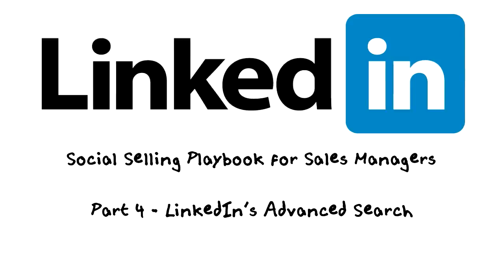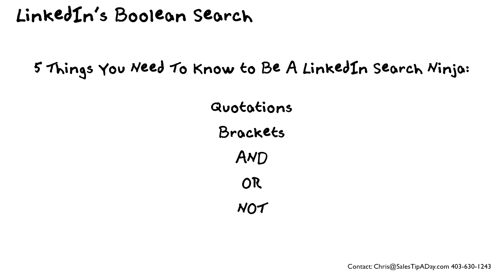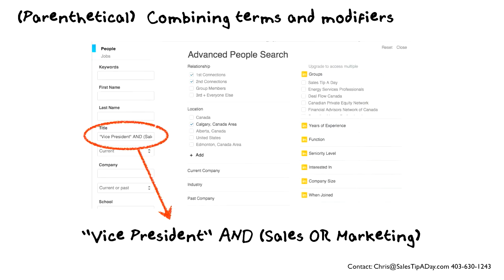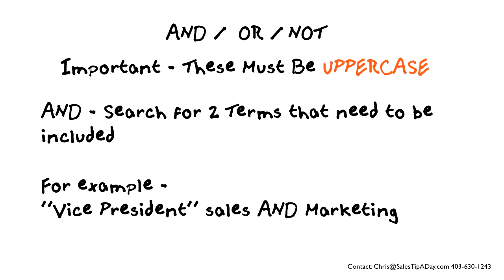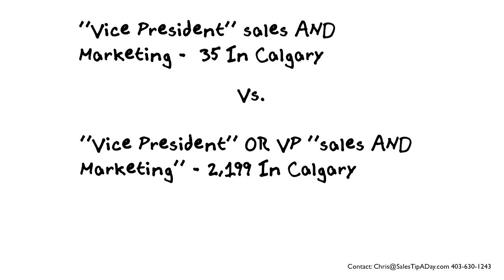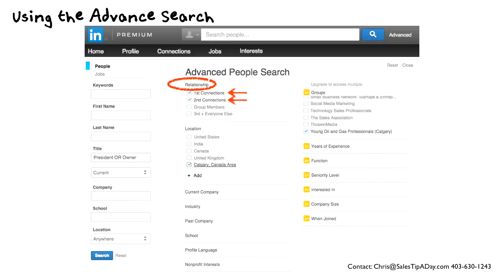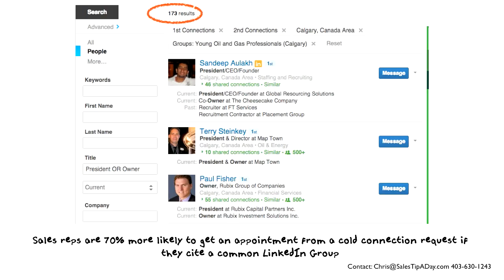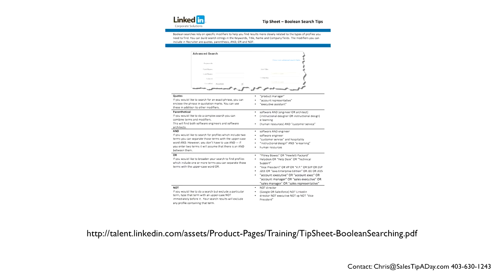Social Selling Playbook for Sales Managers - Part 4 LinkedIn's Advanced Search